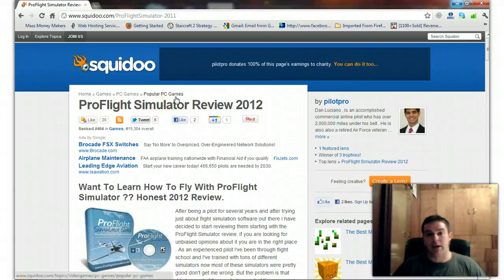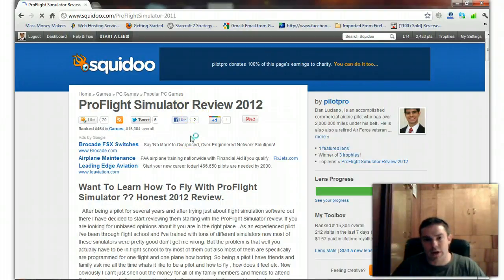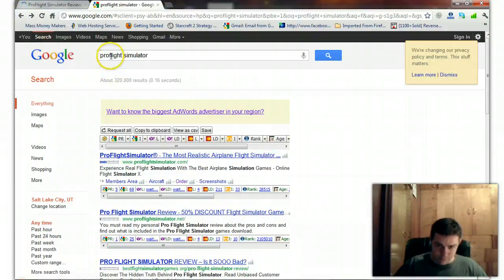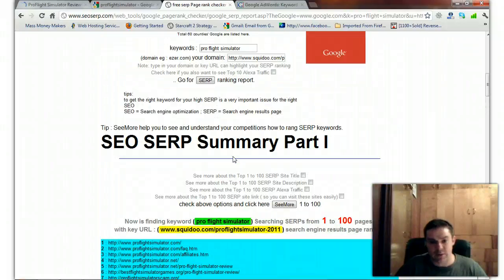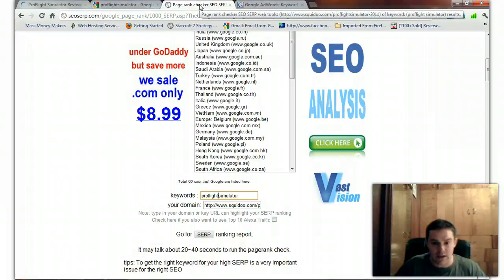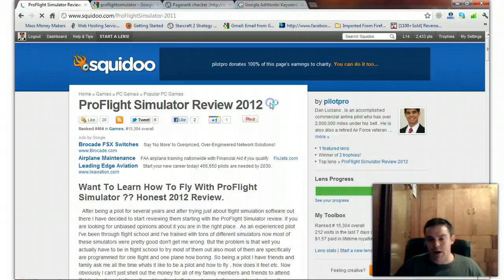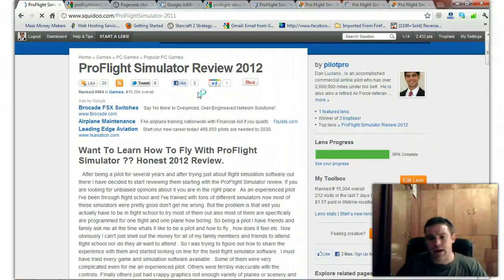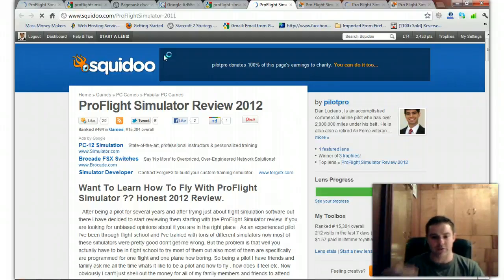Squidoo Blog For Sale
profitable squidoo lense for sale